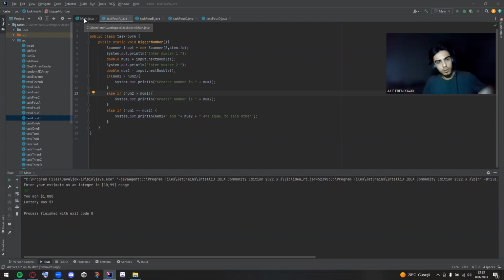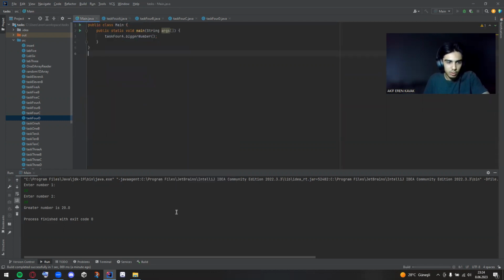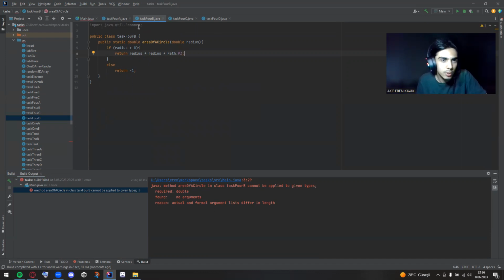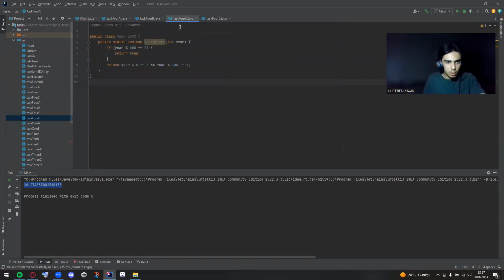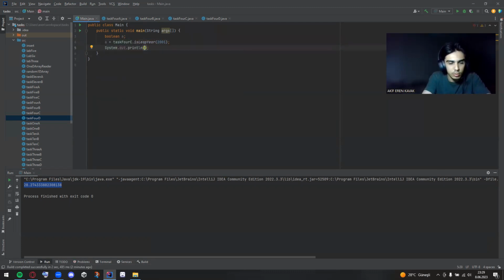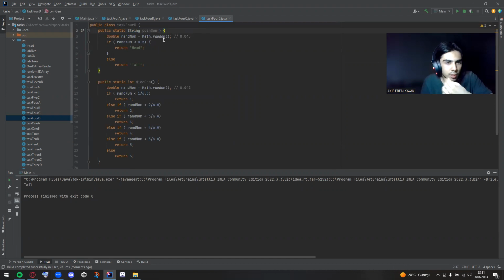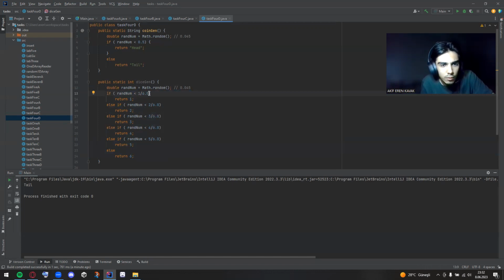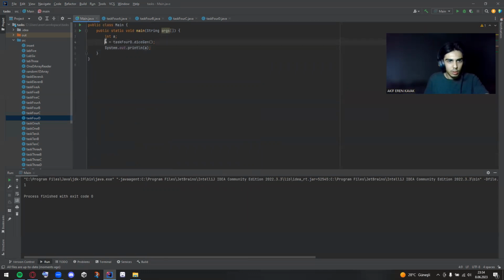Java Classwork Task 4